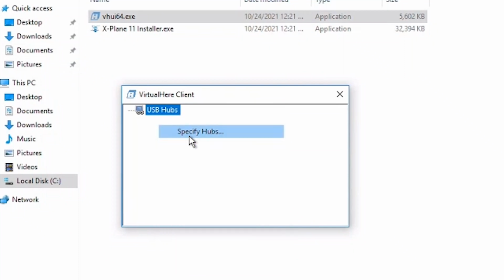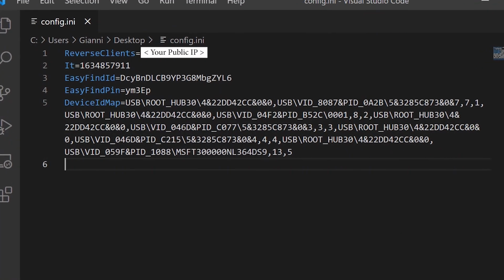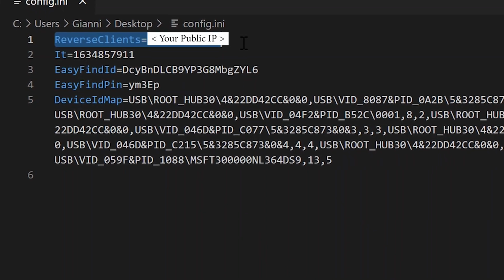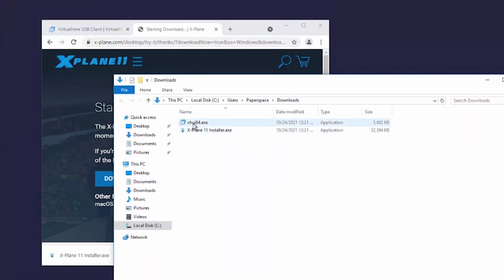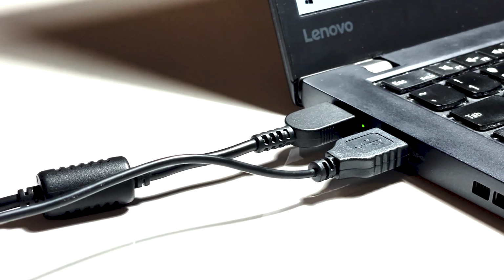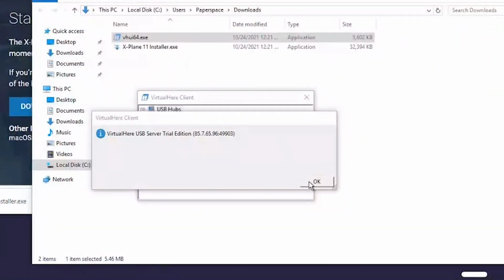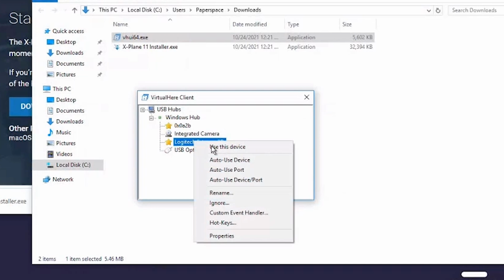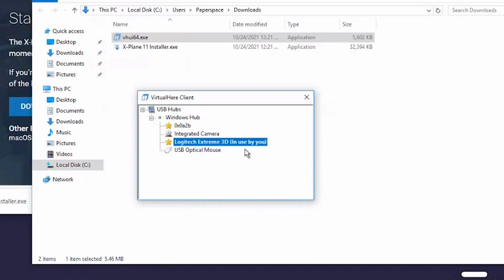How do I connect a joystick to my cloud gaming machine? | Paperspace + VirtualHere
👋 Hey guys! In this video, I share with you the steps to connect your joystick to a gaming machine on Paperspace. This method works very well if you are close to one of the Paperspace datacenters, however you might get a reduction in the responsiveness of your controls and experience some kind of slowdown if you live far from them. I suggest you try the service using the link below before you spend any money. ;)

⬇️ I love to hear from you! Please take a second to say “Hi” in the comments and let me know what you thought of the video. And by the way.. if you have an idea for a future video, I am all ears! 🙂 ⬇️

🛠️ Useful Resources for VFR Pilots 🛠️

📸 Flight Simulator + Gear to Record these Videos 🎥
My Favorite Joystick (Logitech G Extreme 3D Pro Joystick)
The Camera I Use for My Videos (Sony A7C)
The Lens I Use to Film My Videos (16-35mm F/4 ZA OSS)
A Great Variable ND filter (PolarPro Variable ND 2-5 Filter 67mm)
The Microphone I Use (Rode VideoMic Pro+)
The Camera I Use to Film Inside the Cockpit (GoPro Hero 11)